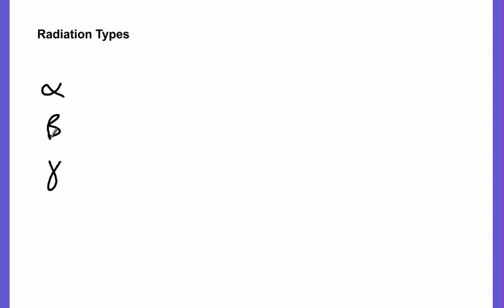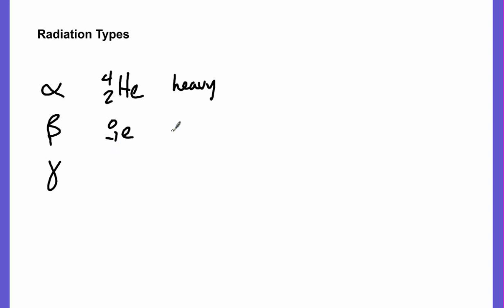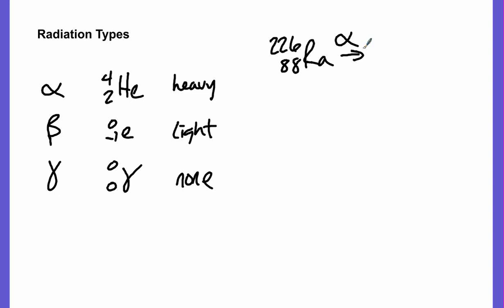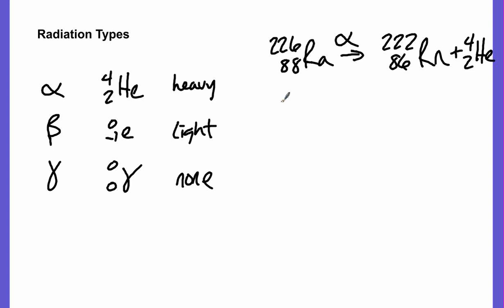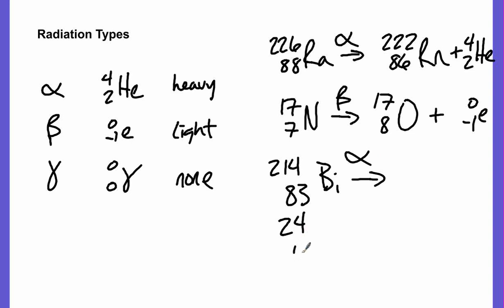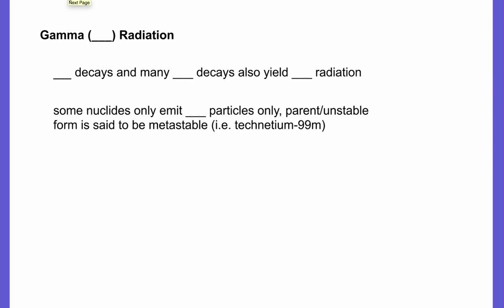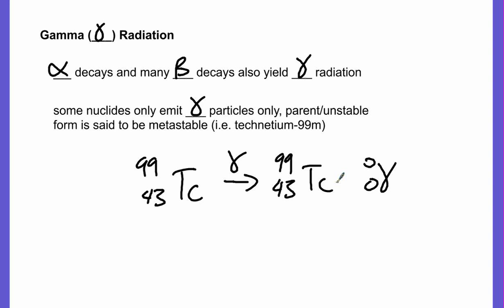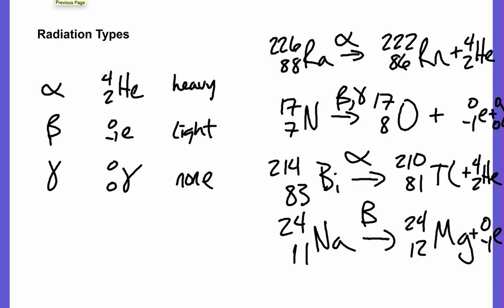radiation types w: decay examples